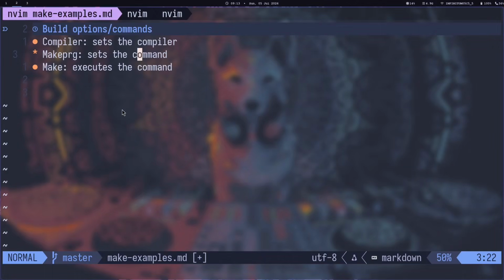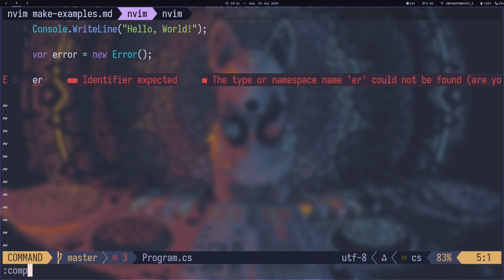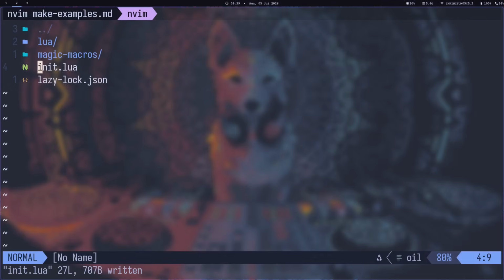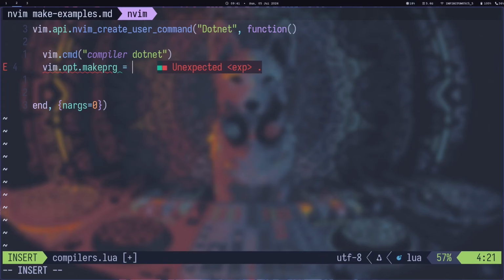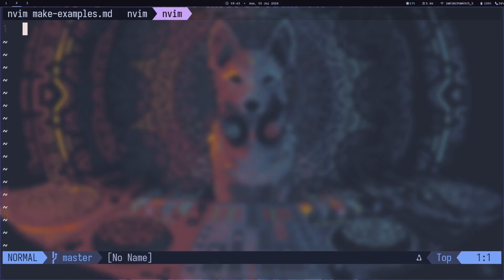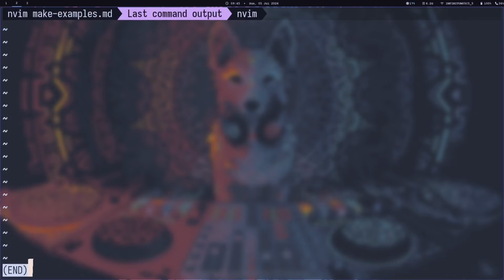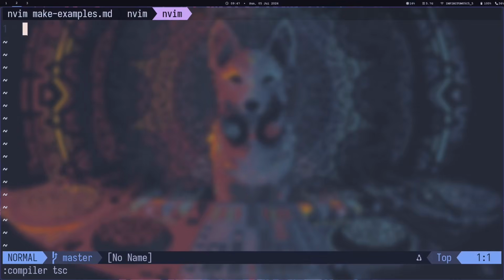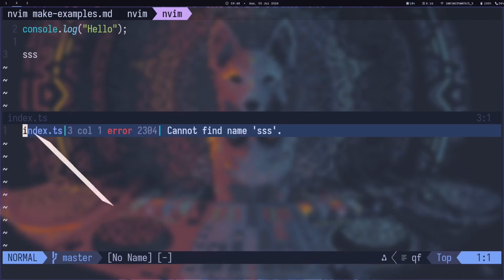How to build / compile any project in Neovim (the right way)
Most Neovim users build their projects by opening a terminal and running the build command manually. While that works for small projects, it doesn't scale well and misses one of Neovim's most powerful features: the quickfix list.

In this video, you'll learn how Neovim's built-in build system works and how to configure it properly using:

✅ :compiler – Select the compiler definition and error format.
✅ makeprg – Configure the command Neovim should execute when building.
✅ :make – Run the build command and automatically populate the quickfix list with compiler errors.

To make everything practical, I also walk through complete examples for:

✅ .NET
✅ Rust
✅ TypeScript

By the end of the video, you'll understand how Neovim's build system works and how to configure it for virtually any language or build tool.

00:00 Intro
00:42 Motivation
02:16 Examples
03:37 Dotnet example
06:50 Rust example
10:11 Typescript example